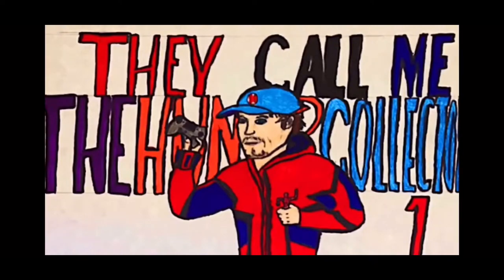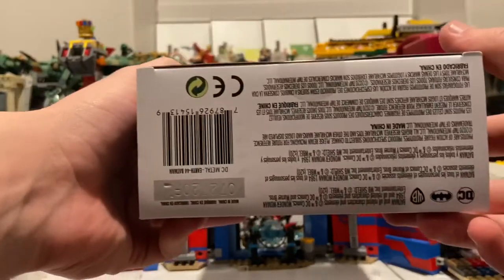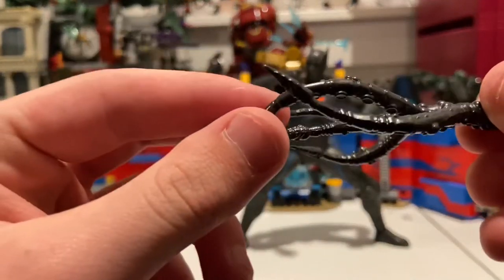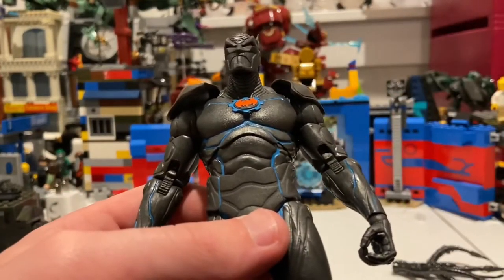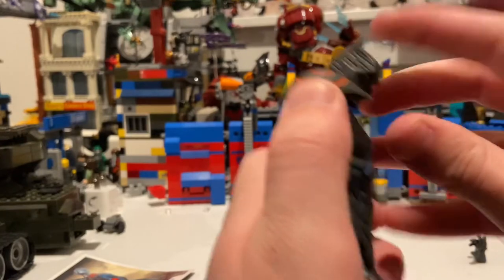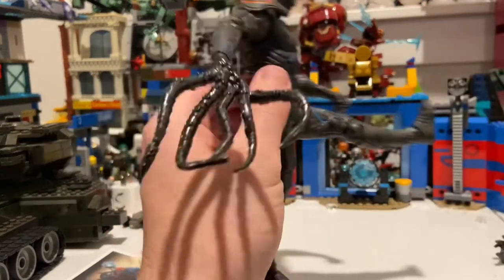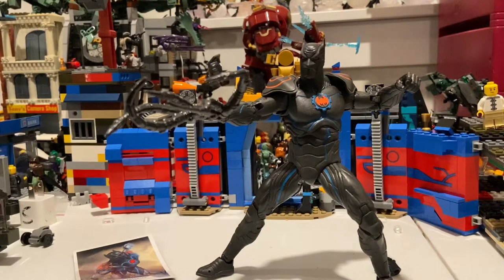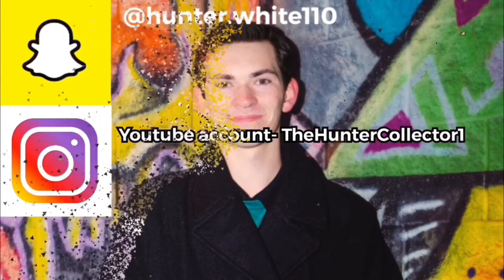DC MULTIVERSE- Batman Earth-44 Review